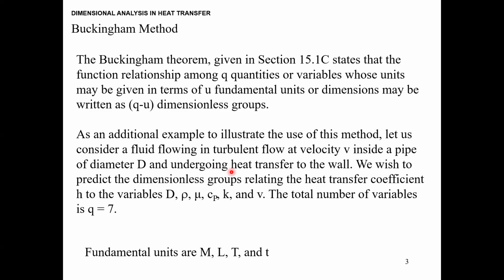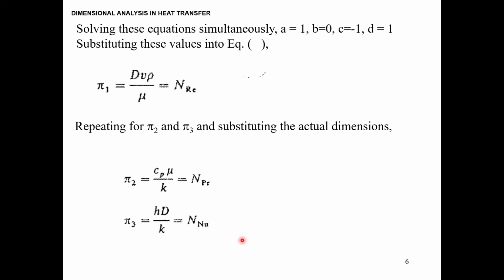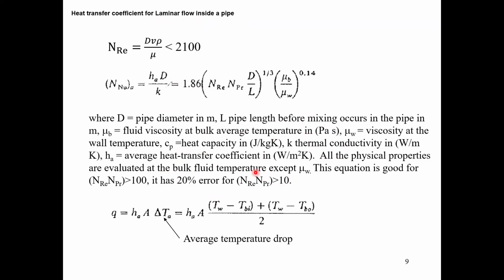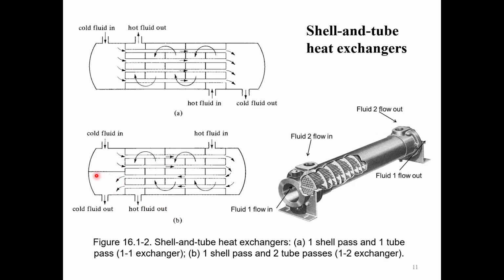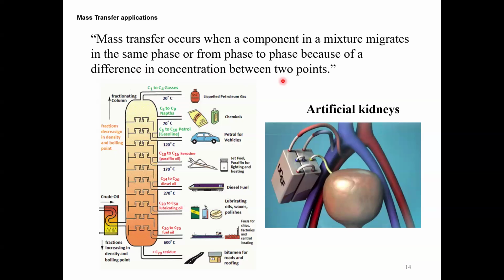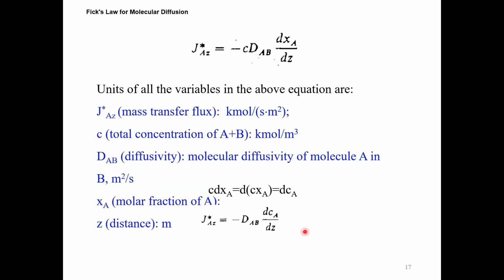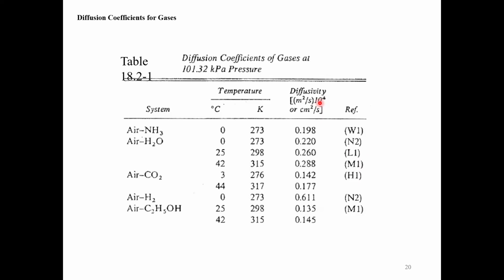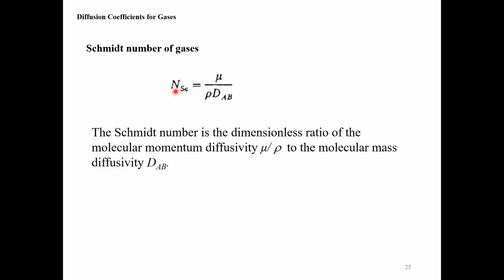CHE 598: Lecture 23 Heat & Mass transfer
This is the twenty third video as part of the Arizona State University ChemE Program's Catalyzed Transition to Chemical Engineering pathway. It finalizes heat transfer and begins mass transfer.